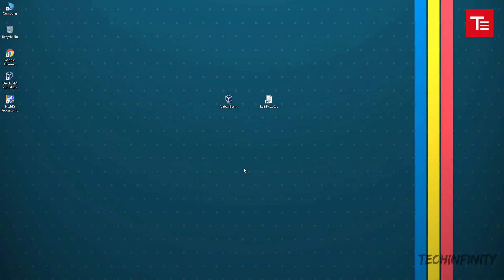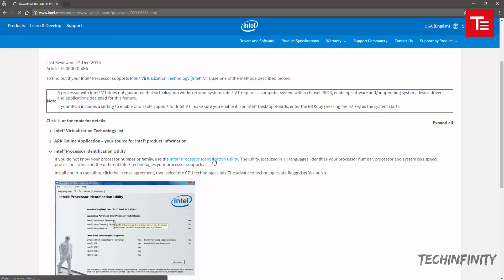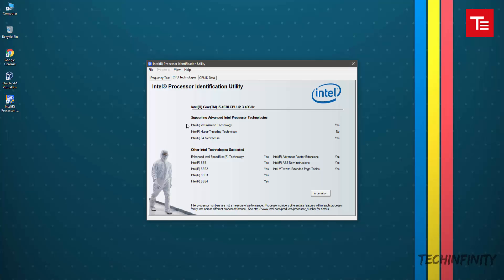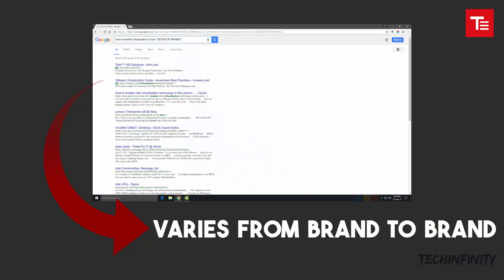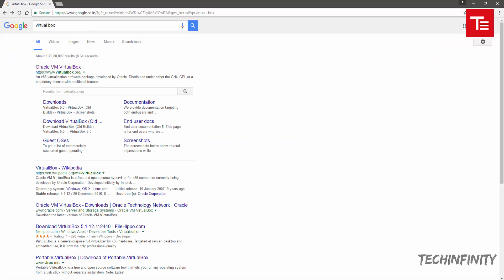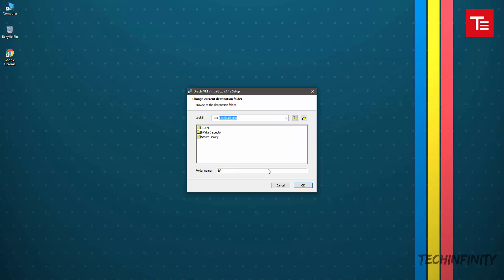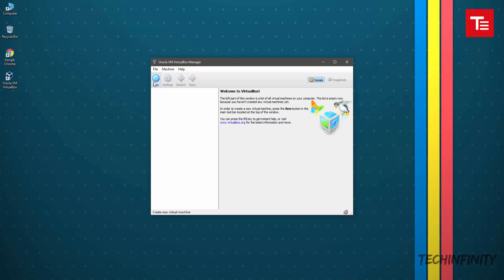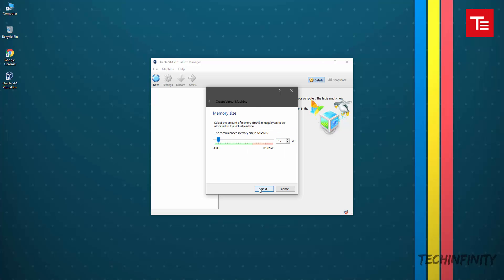How To Create A Virtual Machine Inside Your OS! [UBUNTU + WINDOWS]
↪About the video:
In this video, I show you how to make use of the virtualization technology present in your processor to create a virtual machine inside your present operating system.

I installed Kali Linux on my virtual machine in this video, but you can pretty much install any other operating system provided you have the ISO file for it.

Social links!

Leaving me a comment ✔

I really appreciate all the support I am given on each video and livestream.